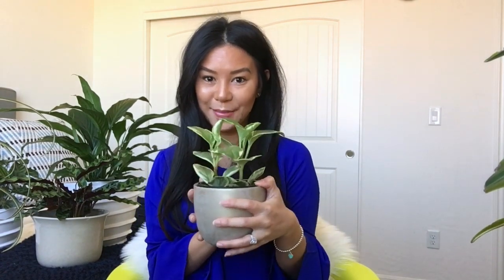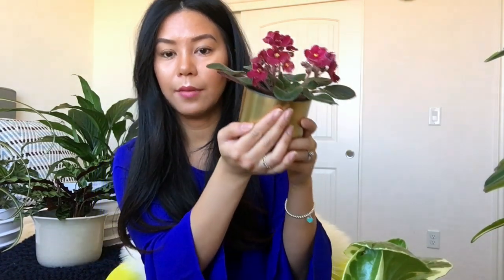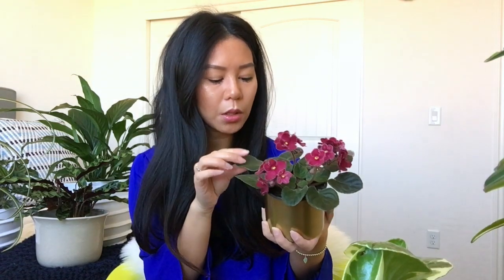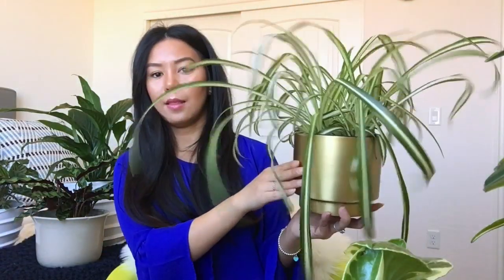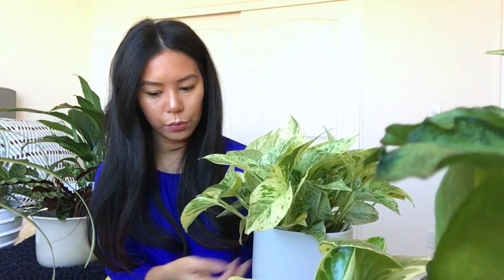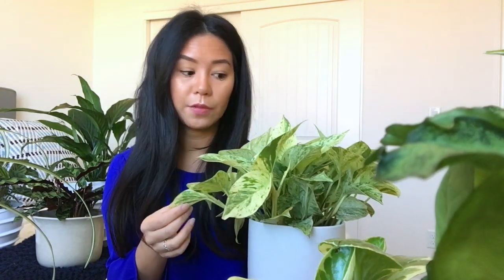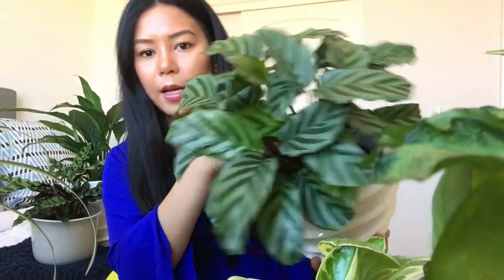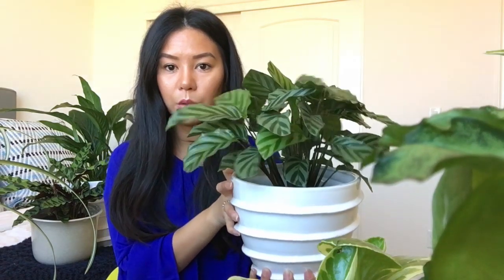2018 Plant Collection!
Hi guys, today I'm sharing my 2018 plant collection. Today, I'll share some plant care tips for your house plants and also include where my to go place to shop for pots!